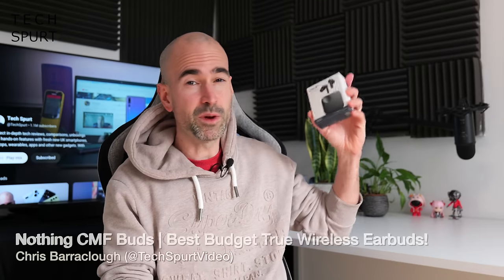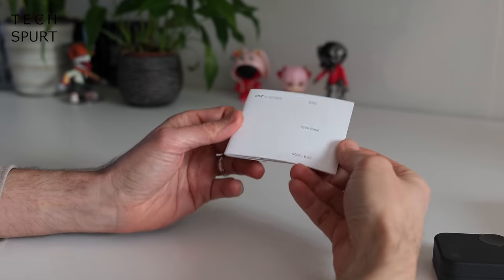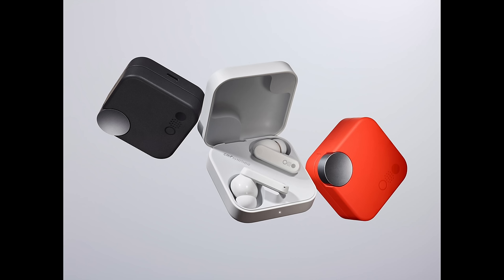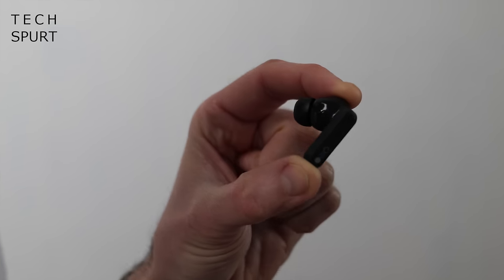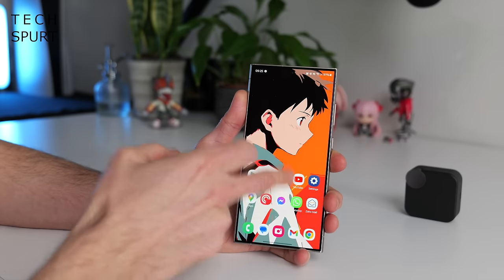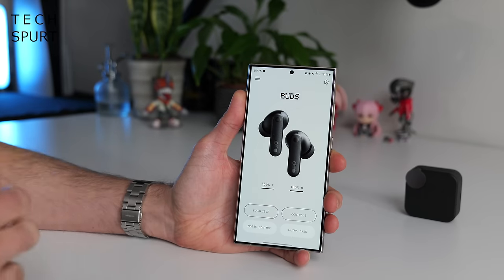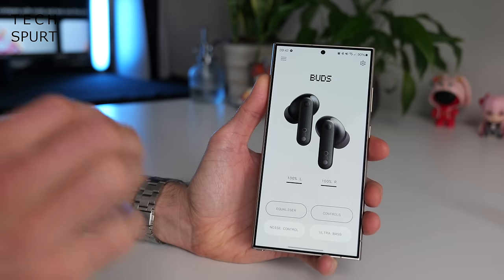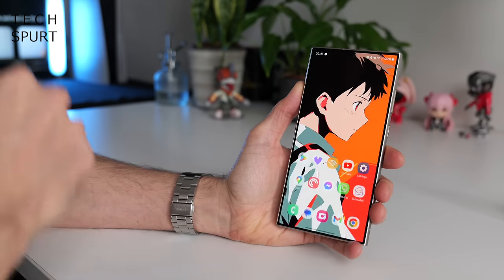Incredible Noise Cancelling Buds For £30?? | Nothing CMF Buds Review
Reviewing the Nothing CMF Buds, the best budget true wireless earbuds that I've tested in 2024, boasting ANC and customisable controls. For just over £30 here in the UK, the Nothing CMF Buds offer stunning value for money.

For this price, the CMF Buds by Nothing really do pack in an awful lot. The noise cancelling is surprisingly good at this budget cost, muffling traffic and other otherwise intrusive noise. So you can enjoy your music, podcasts etc without boosting the volume to ear-splitting levels.

The dependable touch controls and app support also make the Nothing CMF Buds one of the best budget true wireless options in 2024. Battery life is simply fine, while the case can recharge the earbuds quickly. However, the plastic design and limited audio codec support will put some off - despite them being almost unavoidable at this price.

So that's what I think of the Nothing CMF Buds after testing them as my full-time Bluetooth TWS for a week. Let us know your own thoughts below!

Nothing CMF Buds Review Chapters:
0:00 - Waffly beginning bit
0:35 - Unboxing
0:59 - One Week Later
1:21 - Design
2:36 - Nothing X app & touch
4:33 - Audio
5:43 - ANC
6:49 - Mic test
7:17 - Battery life